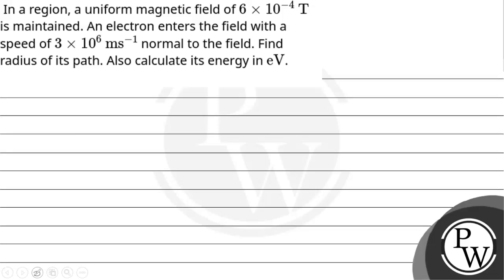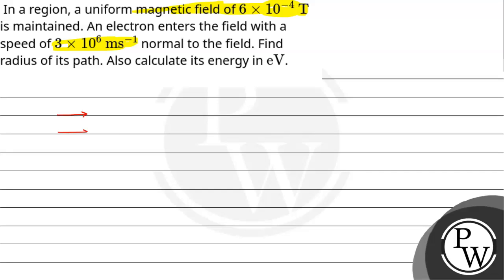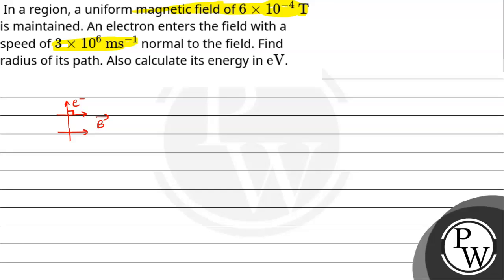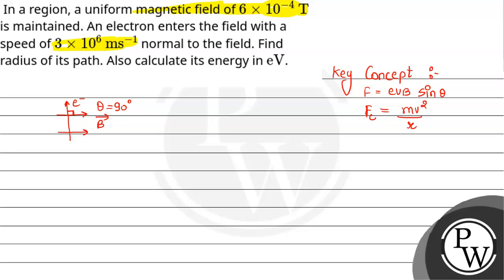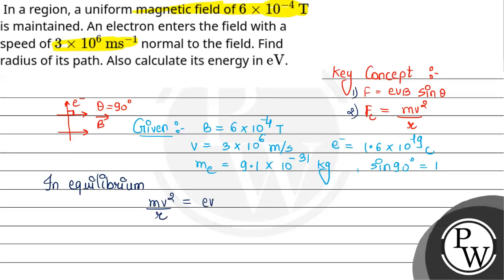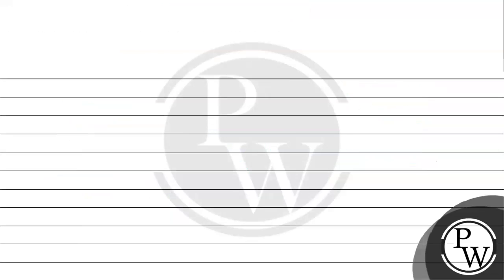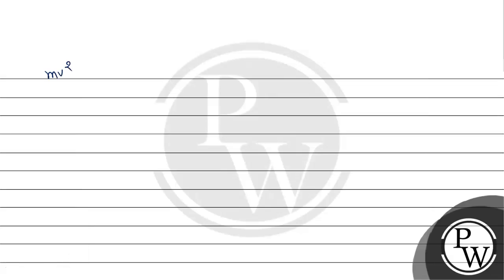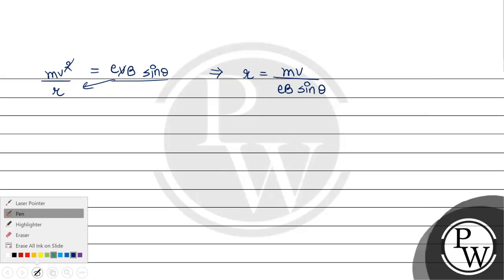&nbsp;In a region, a uniform magnetic field of \\(6 \\times 10^{-4} \\mathrm{~T}\\) is maintaine....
&nbsp;In a region, a uniform magnetic field of \\(6 \\times 10^{-4} \\mathrm{~T}\\) is maintained. An electron enters the field with a speed of \\(3 \\times 10^6 \\mathrm{~ms}^{-1}\\) normal to the field. Find radius of its path. Also calculate its energy in \\(\\mathrm{eV}\\).